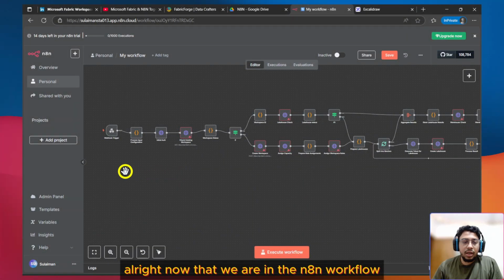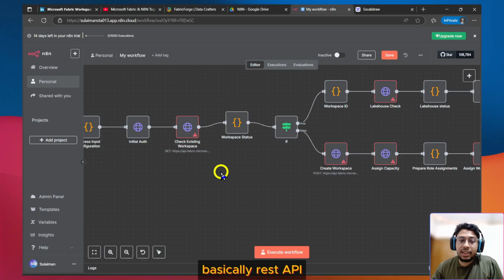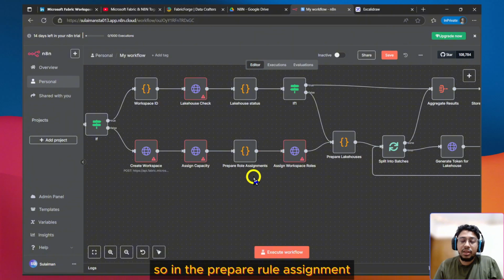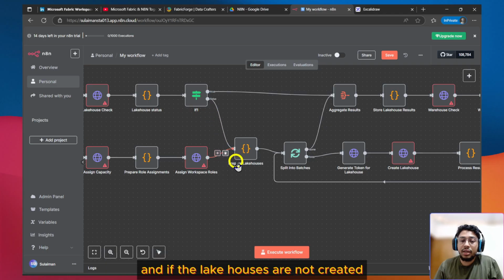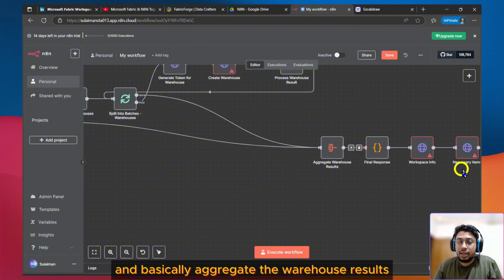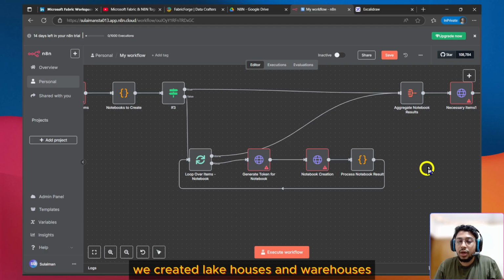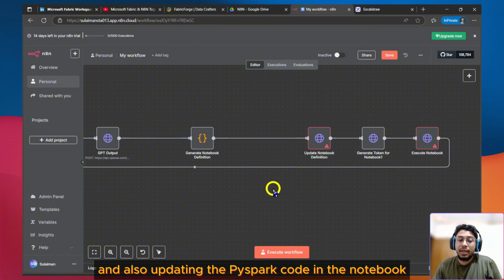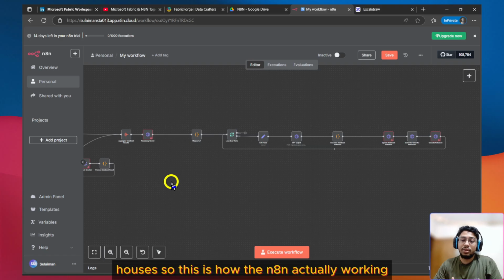3. Fabric Forge - Explanation of the n8n Workflow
Microsoft Fabric + n8n Automation Series: Part 3 - Understanding the n8n Workflow | Complete Process Breakdown

Welcome to Part 3 of our Microsoft Fabric automation series!
In this detailed walkthrough, we'll dive deep into the n8n workflow logic and understand exactly how our automation creates workspaces, lakehouse, warehouses, and notebooks through intelligent API orchestration.

🎯 What You'll Learn:
✅ Complete n8n workflow architecture breakdown
✅ Understanding trigger nodes and data processing flow
✅ Authentication and bearer token generation process
✅ Workspace existence checking and conditional logic
✅ Loop structures for creating multiple items
✅ REST API calls for each Fabric component
✅ Automatic PySpark code generation using OpenAI
✅ Notebook execution and table creation process

🔄 Workflow Components Explained:

Initial Process:
1. Trigger node activation and data fetching
2. JSON data processing from Fabric Forge
3. Authentication and bearer token generation
4. Workspace existence validation

Conditional Logic:
1. Workspace creation vs. existing workspace handling
2. Capacity assignment and user role management
3. Branch logic for efficient processing

Component Creation Loops:
1. Lake house creation and validation
2. Warehouse setup and configuration
3. Notebook creation with lakehouse mapping
4. Automated PySpark code generation

2. n8n Workflow Template: Available in above link (Fabric Forge)
3. Previous Videos: Parts 1 & 2 for complete setup

💡 Key Takeaways:
1. Intelligent workflow prevents duplicate creation
2. Loop structures enable bulk automation
3. REST API integration provides complete control
4. OpenAI generates production-ready PySpark code
5. End-to-end automation from workspace to tables

⚠️ Important Notes:
1. Ensure proper authentication before execution
2. Verify capacity is active during workflow runs
3. OpenAI API credits required for code generation
4. Each component creation uses separate API calls

👍 LIKE if this workflow breakdown helped you understand the process
💬 Questions about specific workflow nodes or API calls? Drop them below!